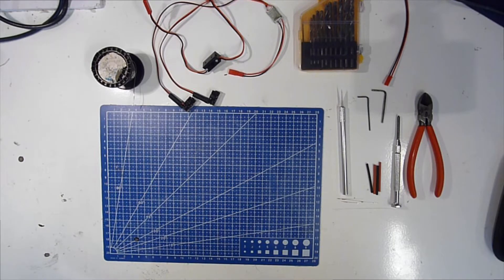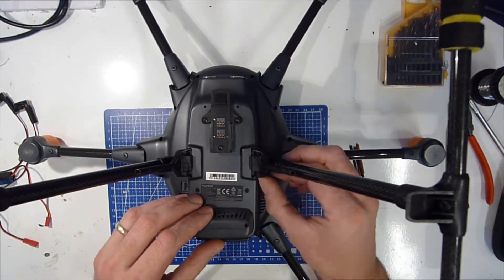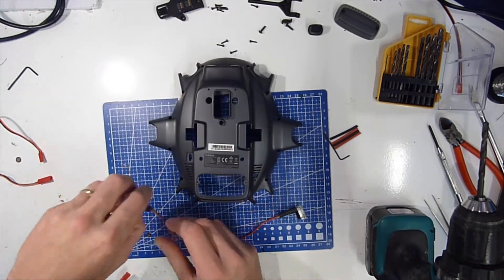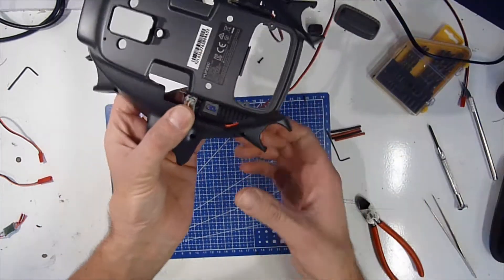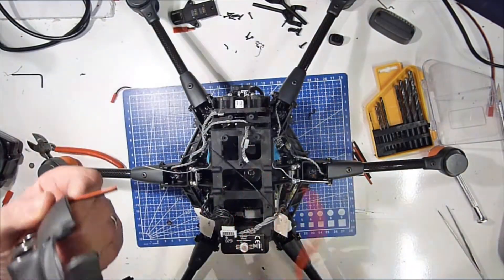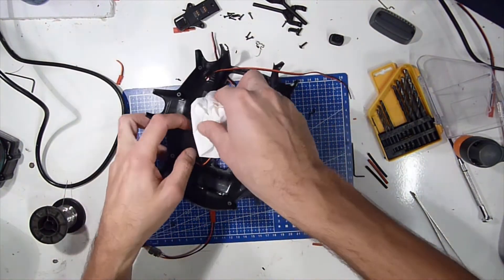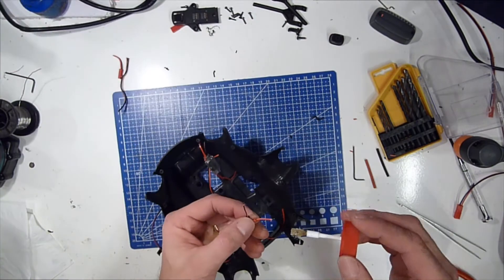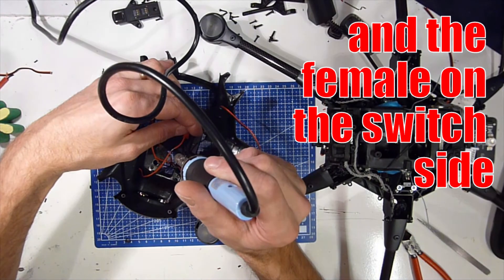Adding strobe lights to your drone (typhoon H)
A tutorial on how to add strobe lights to your drone, or any other model.
All parts used were bought at Banggood.com

Strobe lights:

Power switch:

I can still see my Typhoon H at a distance of 900 meters.